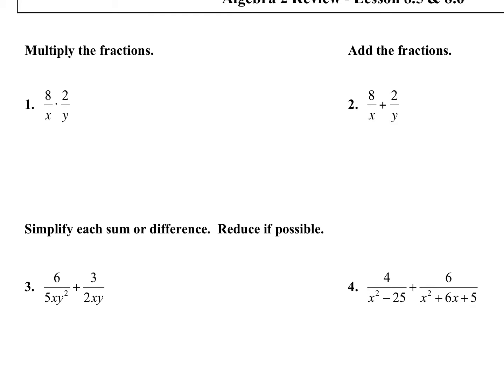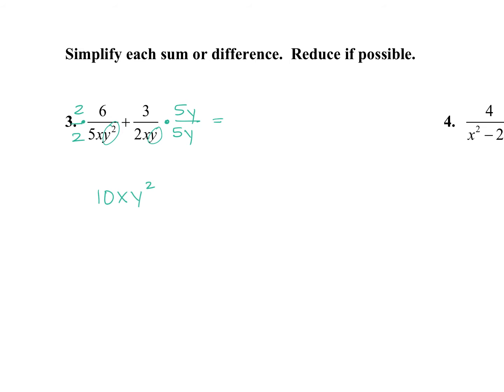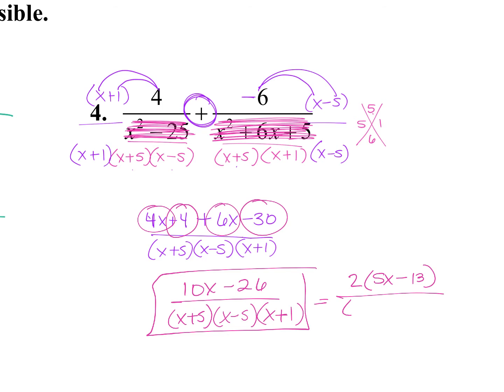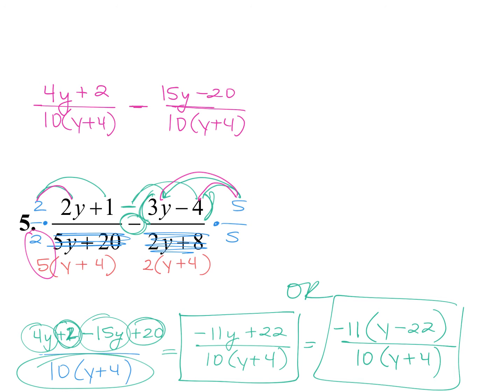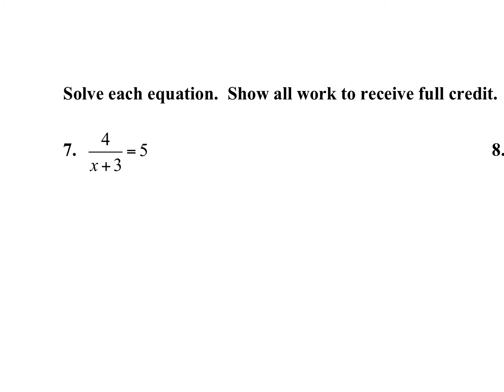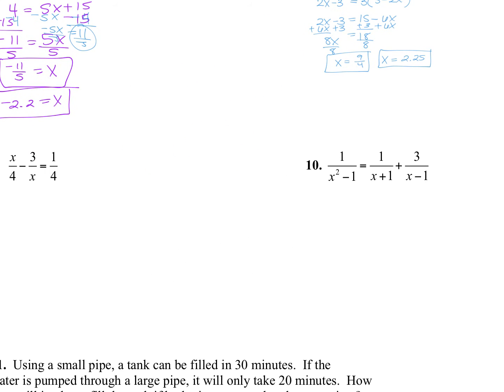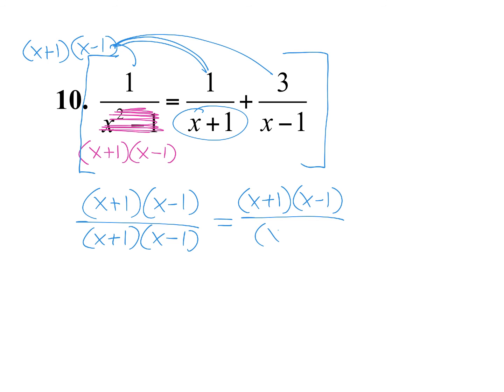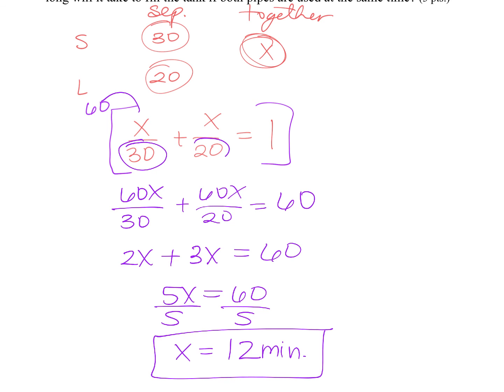Quiz review 8.5-8.6.mp4